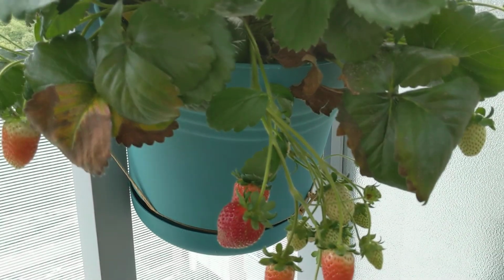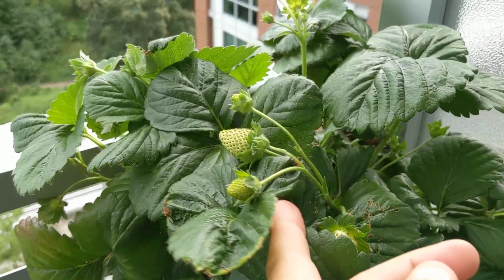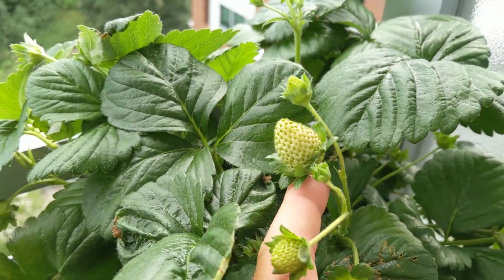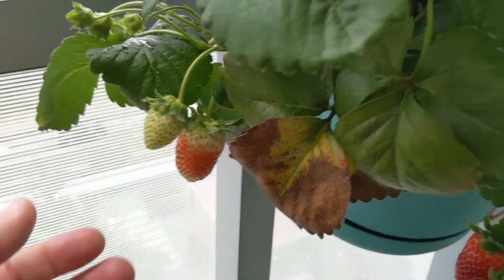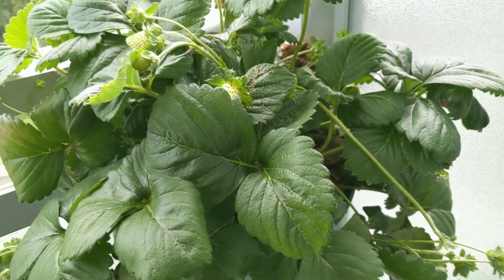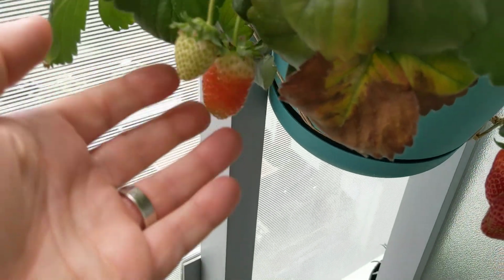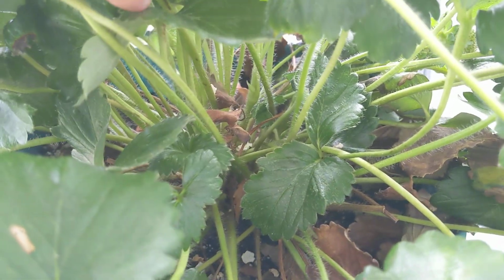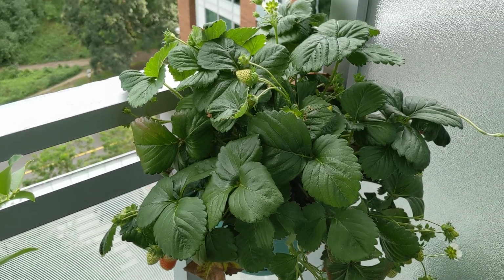Growing a Strawberry Plant on My Balcony (Part 3) Full of strawberries!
Just a quick update with some tips and tricks to keep your potted strawberry plant healthy and growing tons of fruit.

Hit me up in the comments section with any questions or comments!